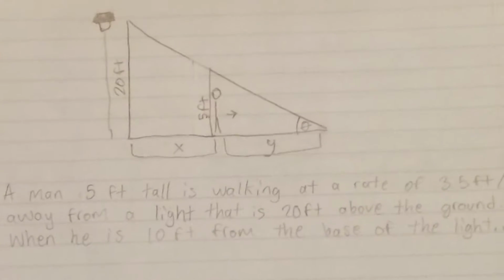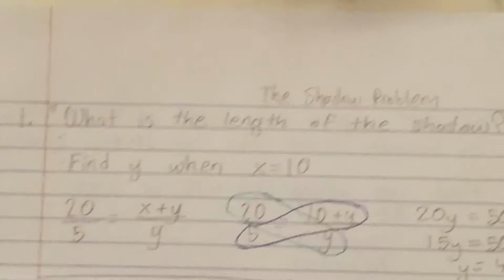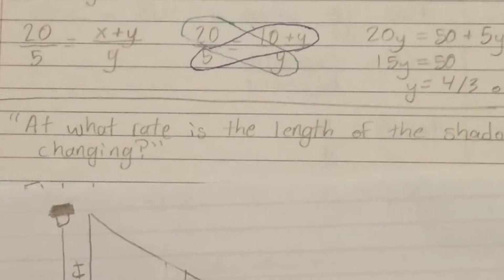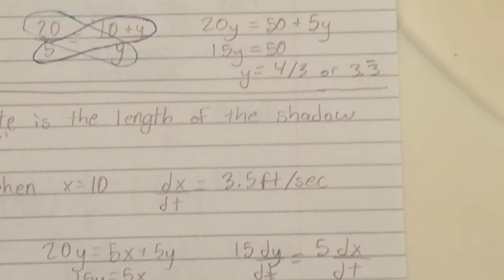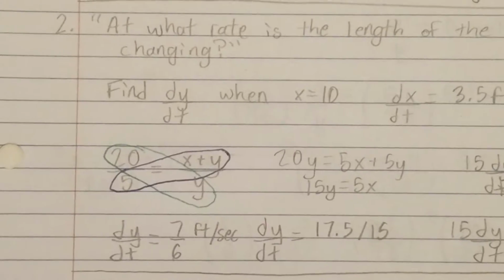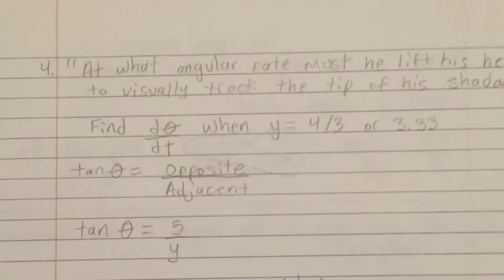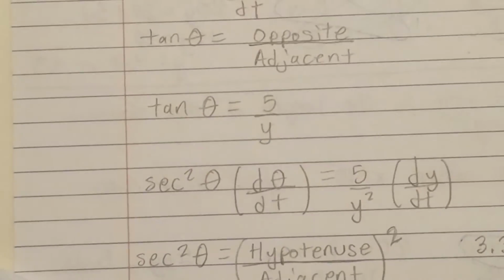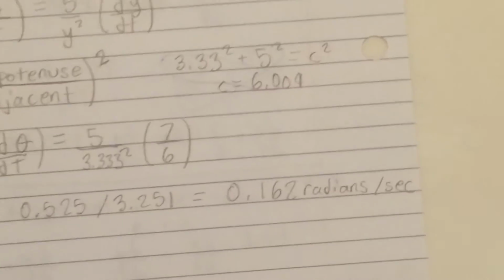The Shadow Problem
Nashim Uddin and Duy Nguyen